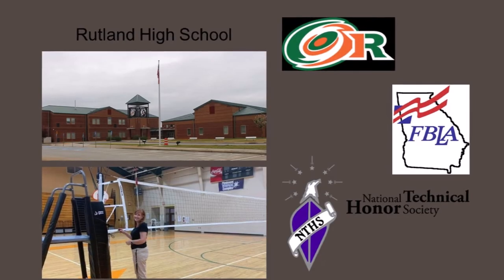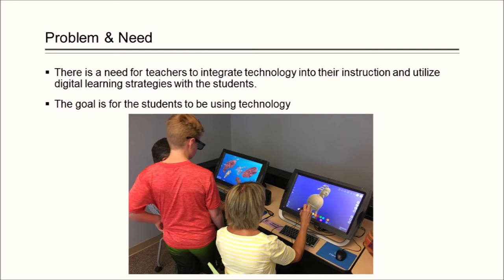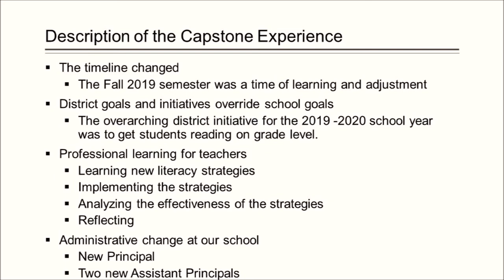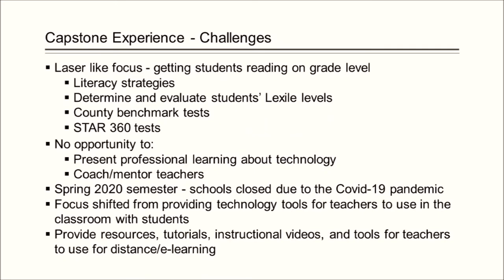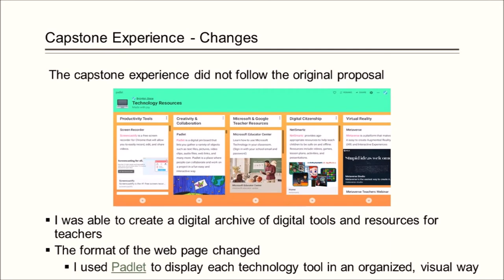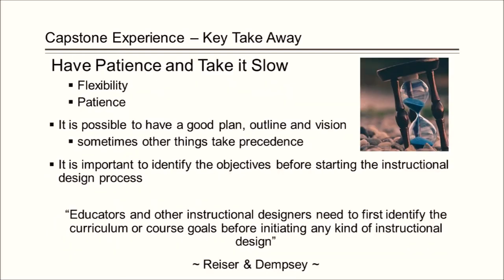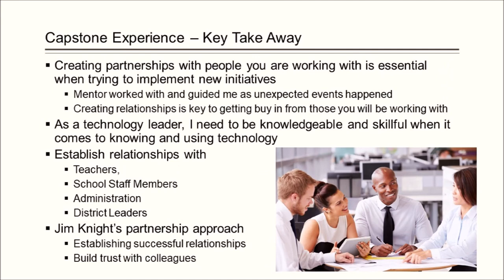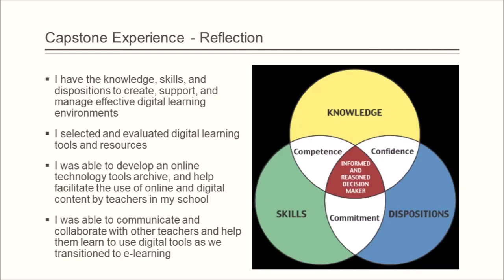Capstone Video Byington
Integrating Technology into the High School Classroom